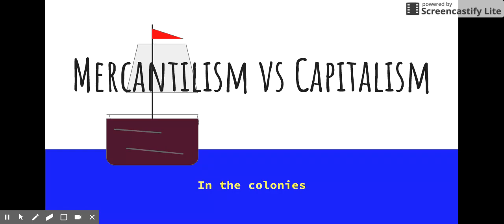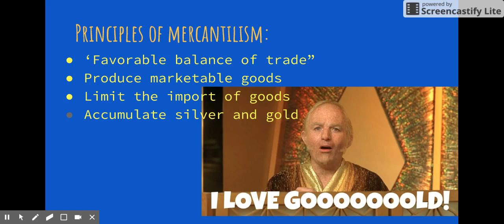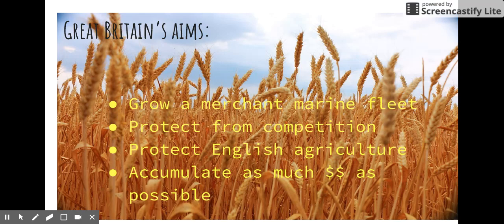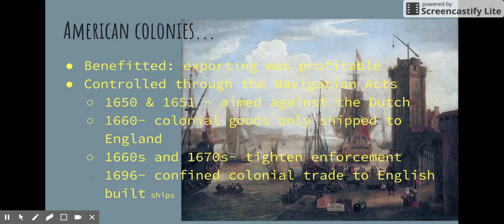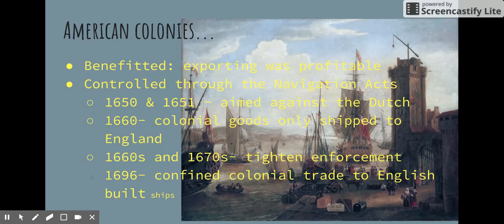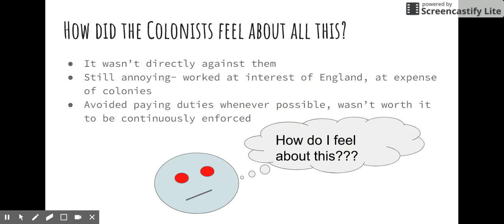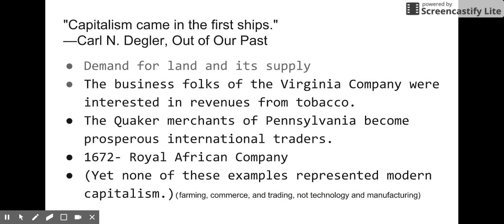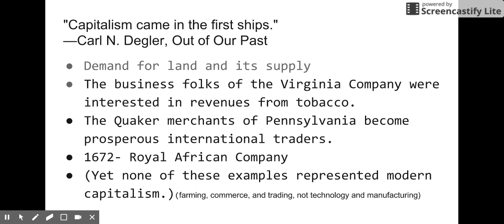Mercantilism in the Colonies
Mercantilism in the Colonies (to include a brief overview of the Navigation Acts)